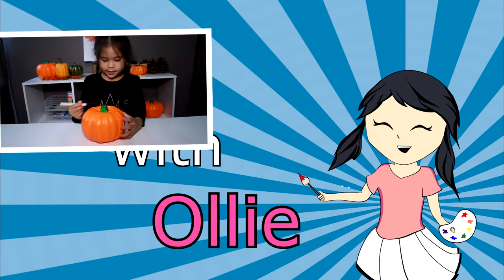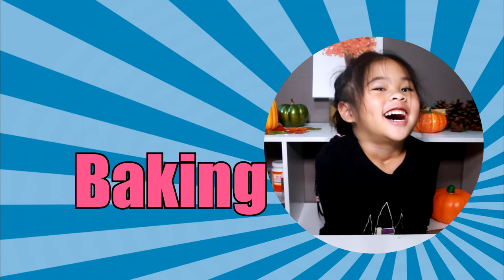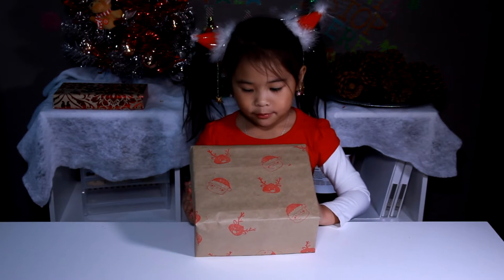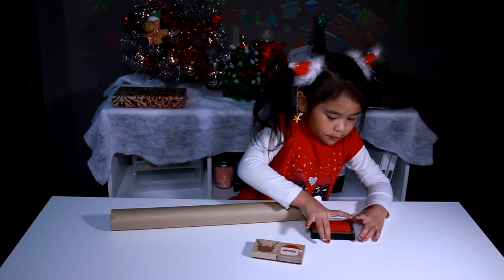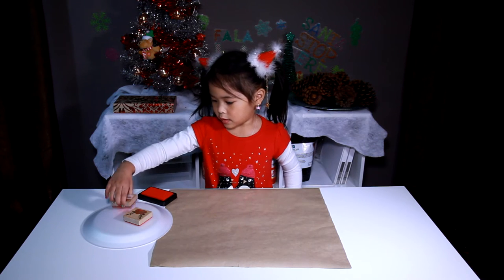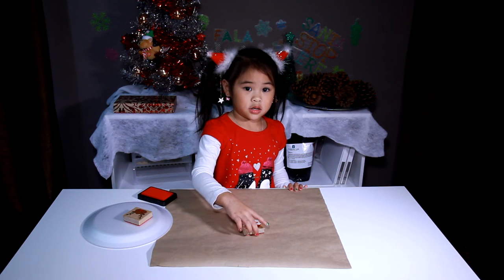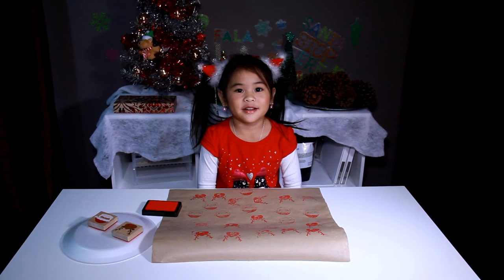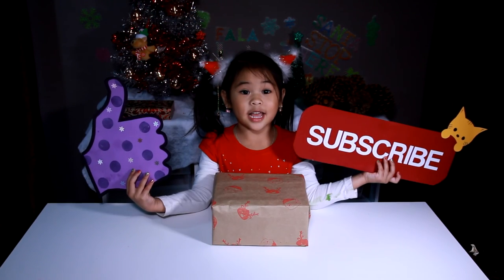DIY Wrapping Paper | Day 7: 12 DIYs of Christmas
This DIY Wrapping Paper is super easy to do and super customizable! You can add glitter polka dots or swirl, use a stamp with some glue and glitter, use a metallic stamp pad, glue on poms poms or anything else you can imagine!  This Homemade Gift Wrap adds so much more meaning to your already awesome DIY presents this year!

♡ Ollie